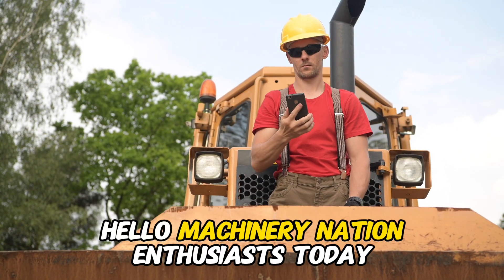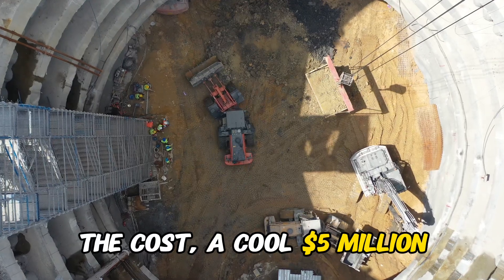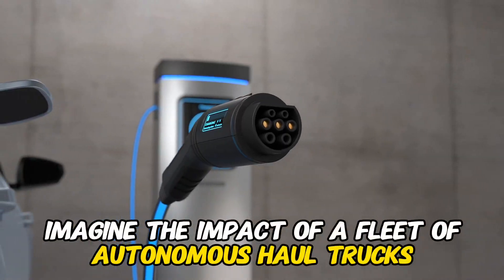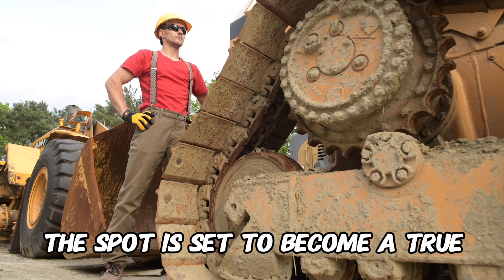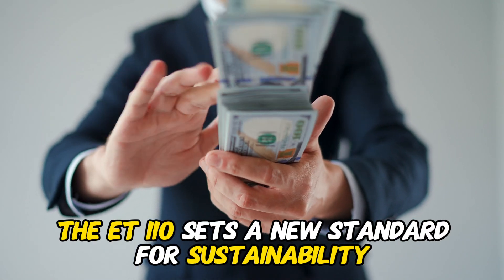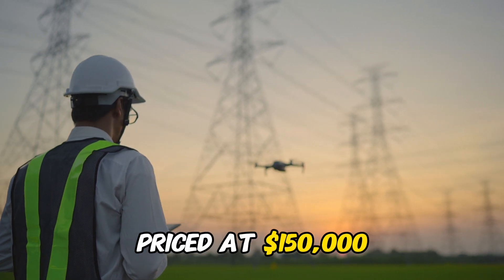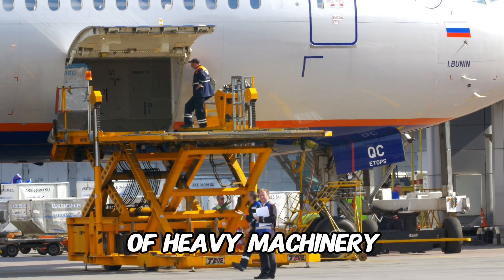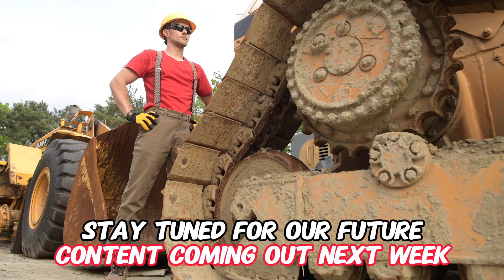These FUTURISTIC Heavy Machines Will CHANGE The World!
These 7 Futuristic Heavy Machines Will Shock You!

Join us on Machinery Nation for an exclusive sneak peek into the future of heavy machinery! Our video showcases 7 groundbreaking heavy machines that are poised to revolutionize industries. From cutting-edge excavators to advanced loaders, discover the upcoming technologies that will shape the landscape of construction and mining. Stay ahead of the curve by exploring the innovative features and capabilities these next-level machines bring to the table. Whether you're a tech enthusiast or an industry professional, Machinery Nation is your go-to for witnessing the evolution of heavy machinery. Tune in now to stay in the know and catch a glimpse of the extraordinary heavy machines coming soon!